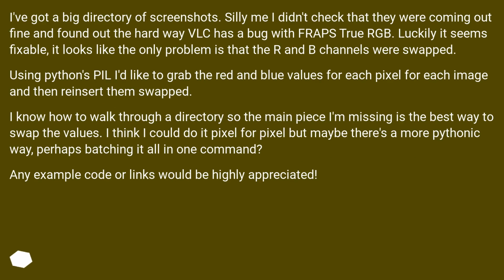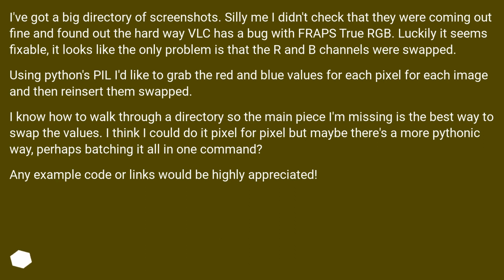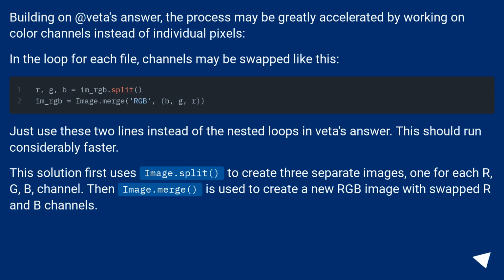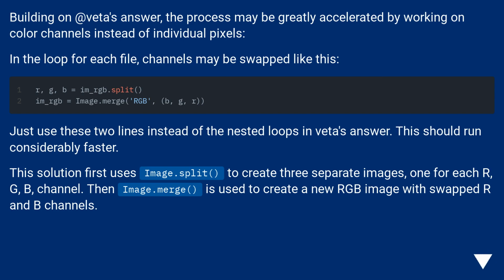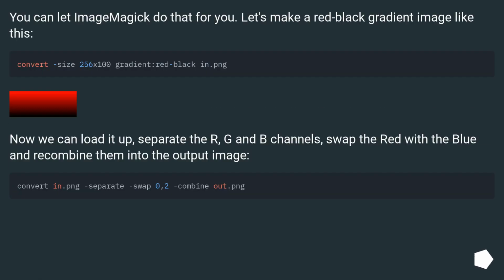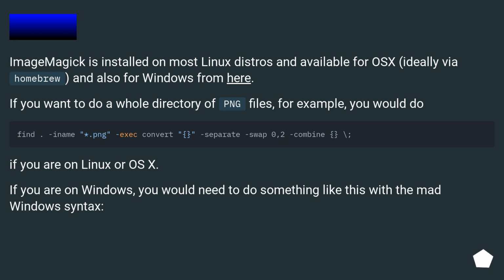Swap R and B color channel values in a directory of images? Python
Chapters
00:00 Question
01:00 Accepted answer (Score 1)
01:38 Answer 2 (Score 6)
02:21 Answer 3 (Score 2)
03:23 Thank you